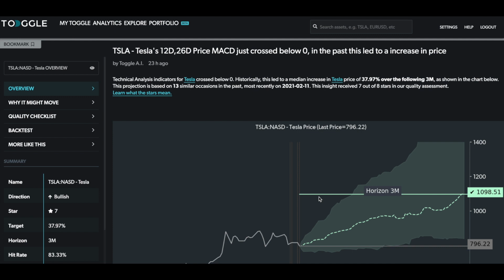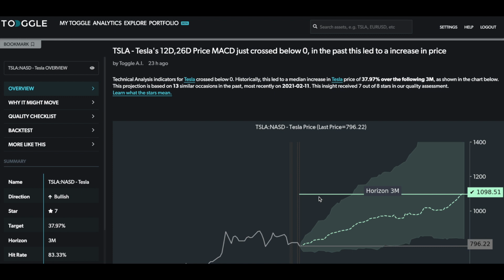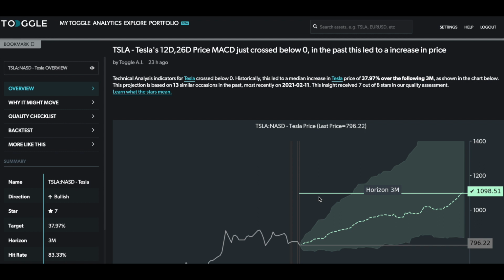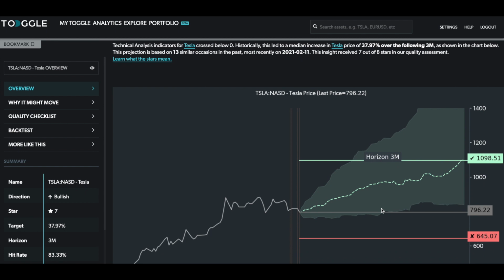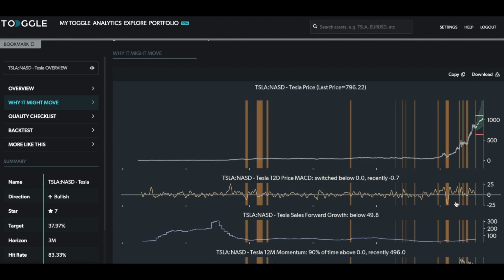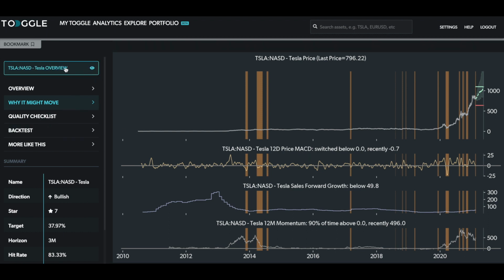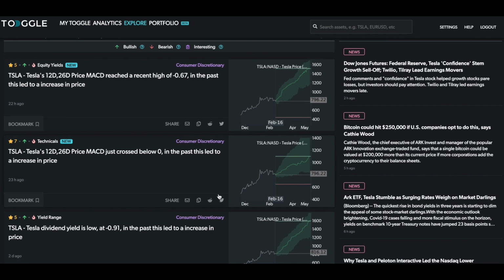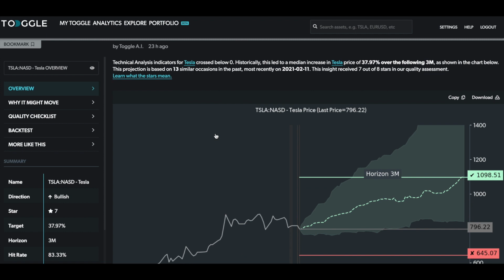Tesla (NASDAQ: TLSA) - stock spotlight February 18, 2021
Technical Analysis indicators for Tesla are turning bullish. TOGGLE is noting that the combination of stretched 12D, 26D MACD and diminished forward sales expectations historically preceded a rally in the stock price. In fact, the median increase in Tesla price was as high as 37.97% over the following 3M. This projection is based on 13 similar occasions in the past that TOGGLE was able to study. The insight received 7 out of 8 stars in our quality assessment.